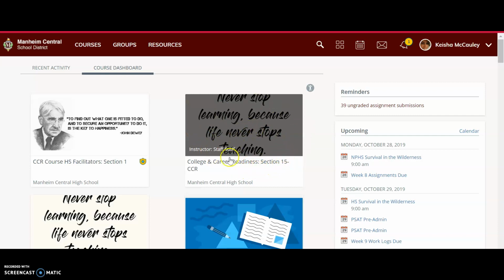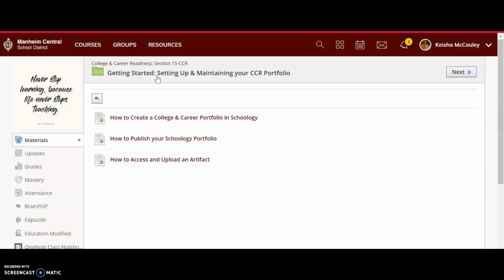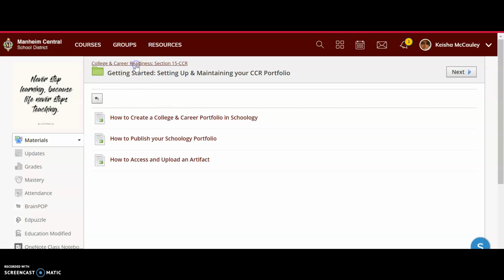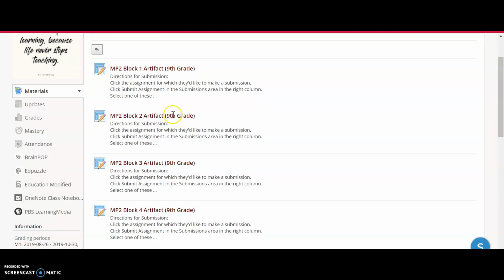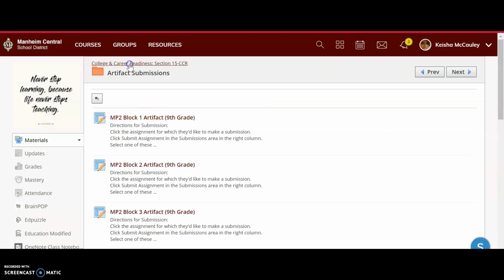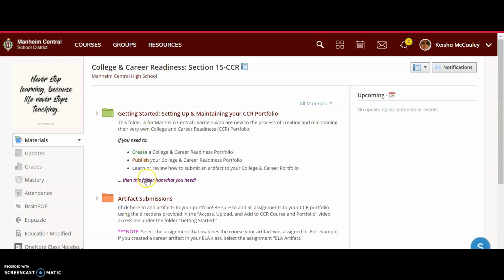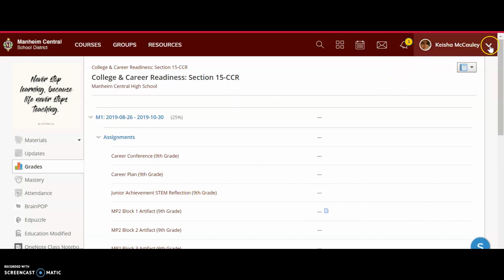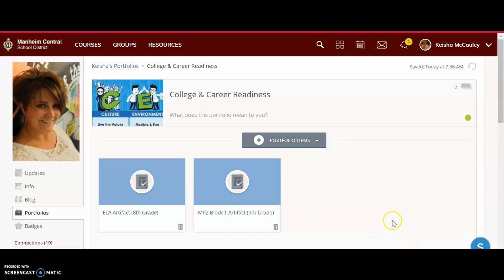Exploring Your CCR Course HS